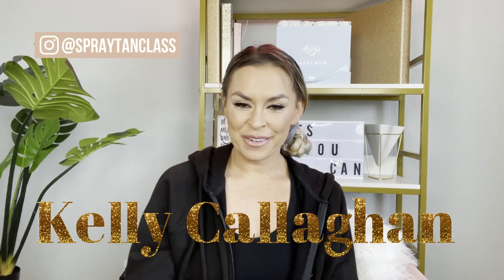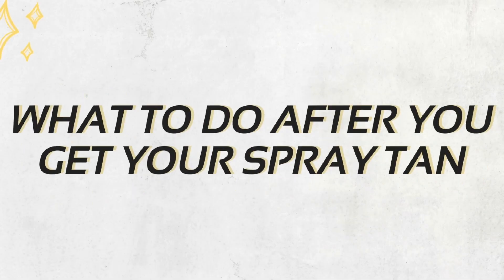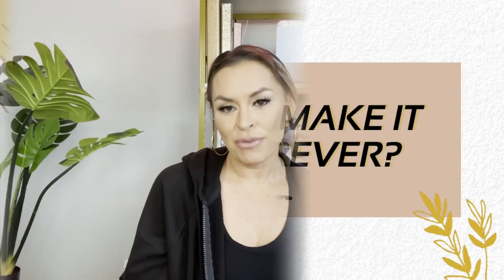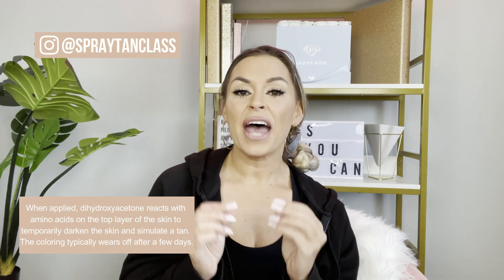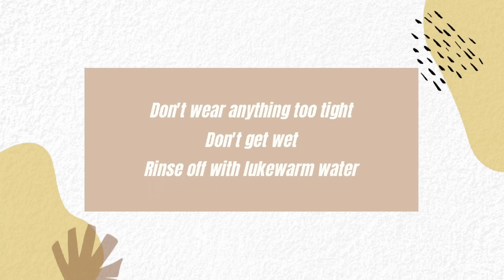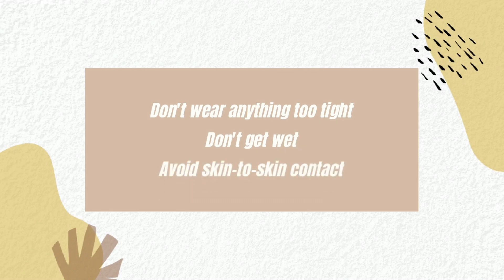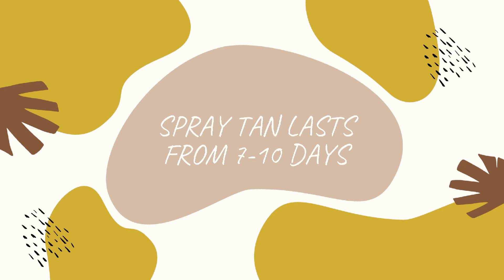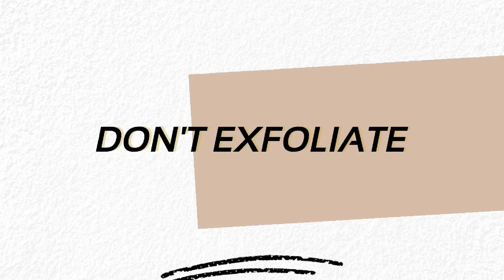How To Take Care of Your Spray Tan | Spray Tan Class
In this video I am sharing some tips on how you can have the best tanning experience ever!

🖤 AMAZON WISH LIST:

💕 Love You Long Time x